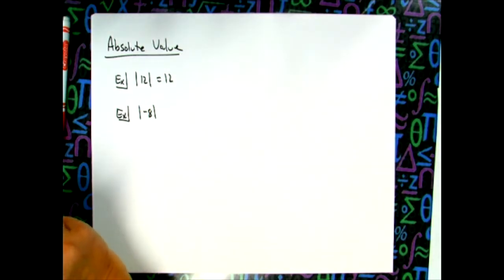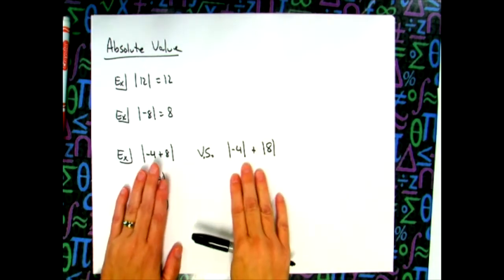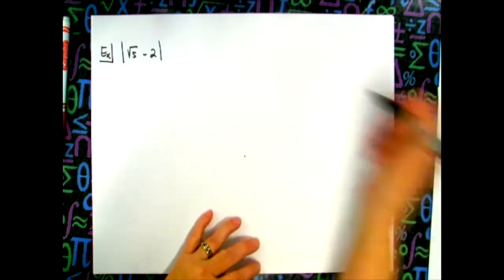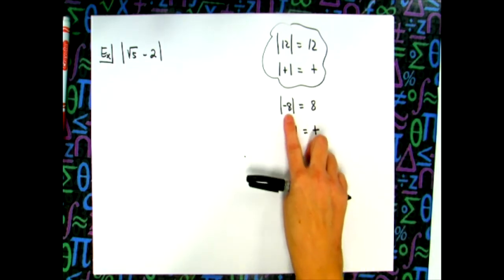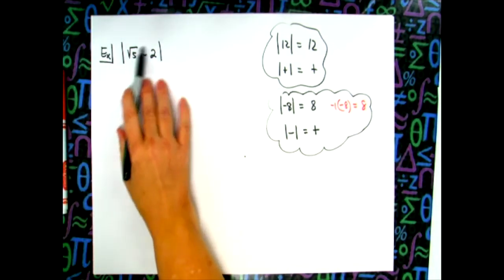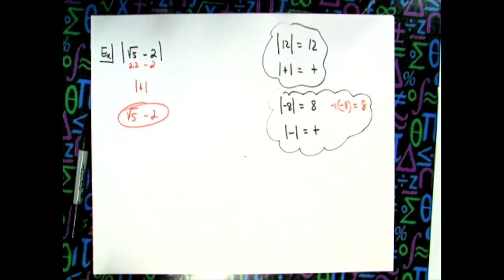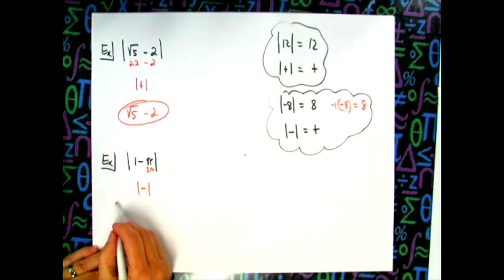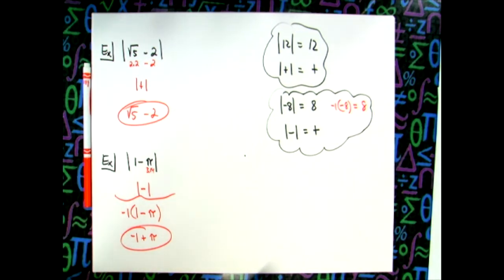A Discussion about Absolute Value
This video discusses absolute value and goes through a variety of examples on how to apply absolute value to different problems.